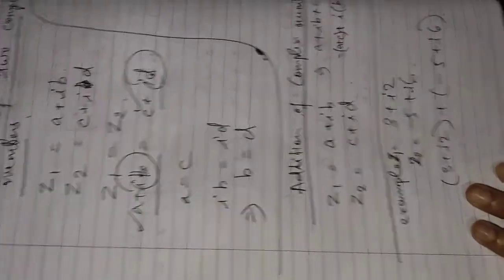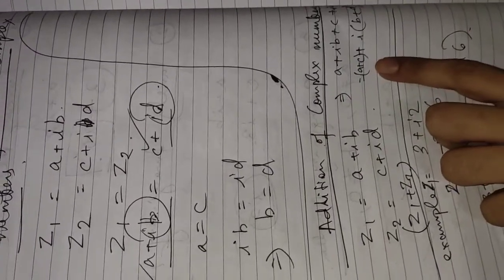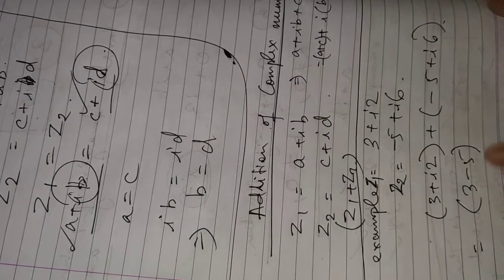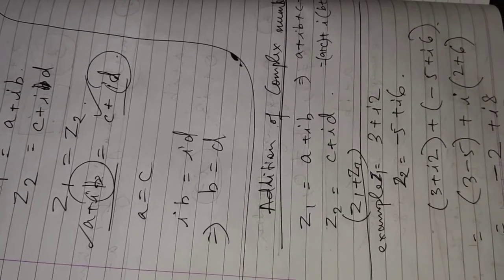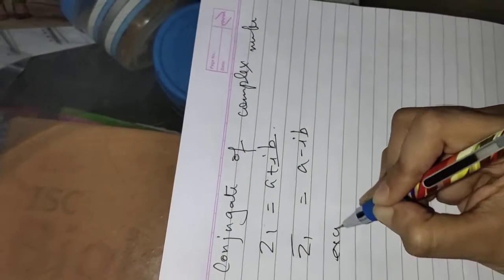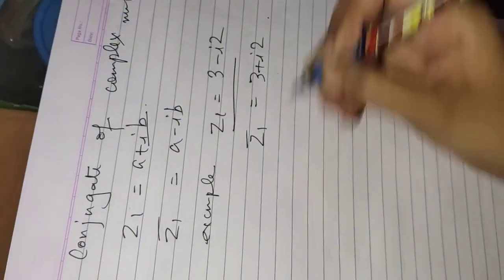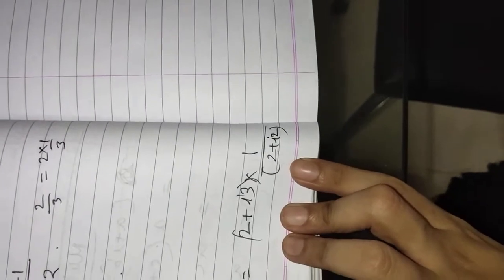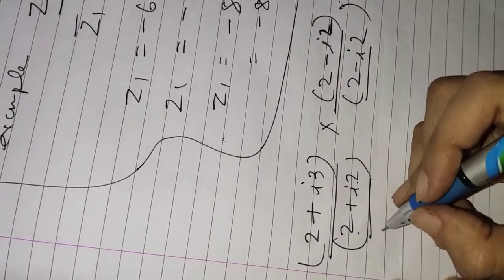complex numbers (part2) for 11